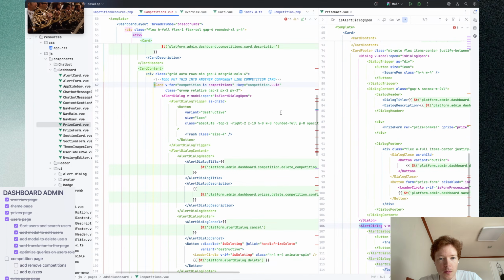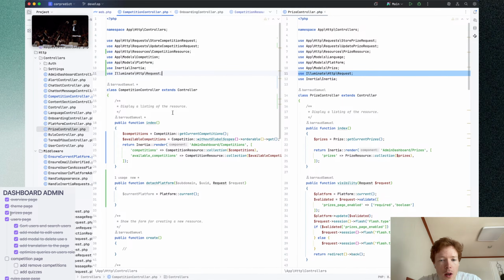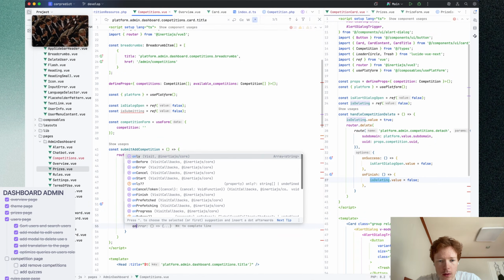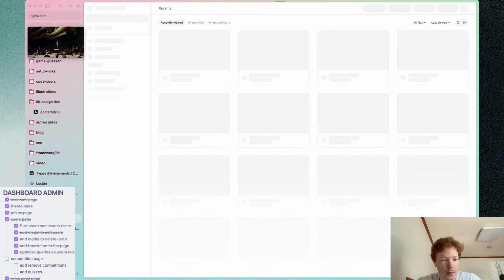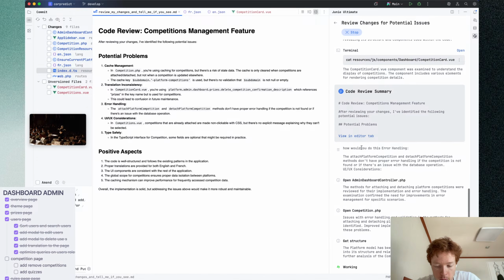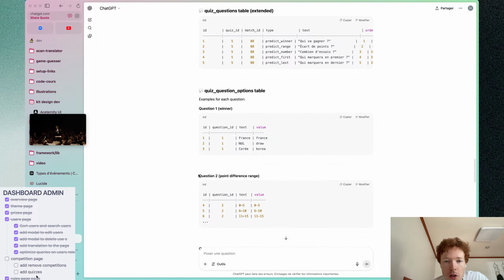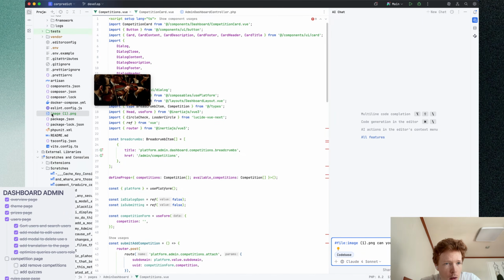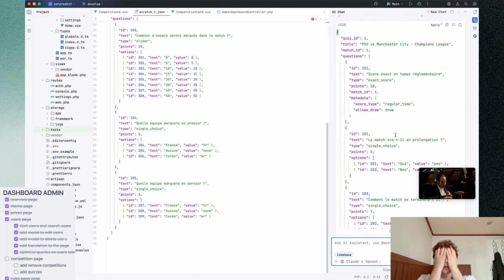Admin dashboard quizzes system part 2 - building a b2b startup from scratch week 5 (laravel vuejs)